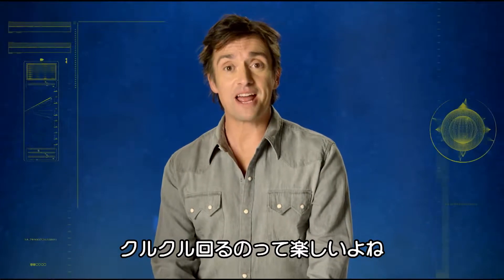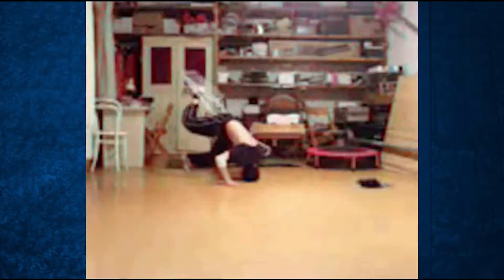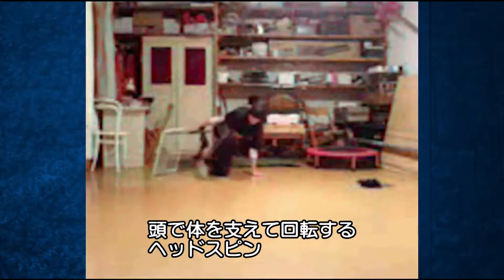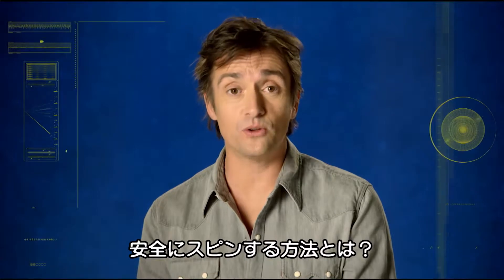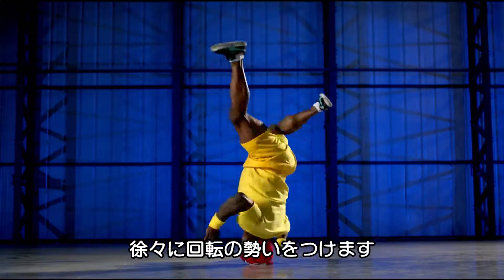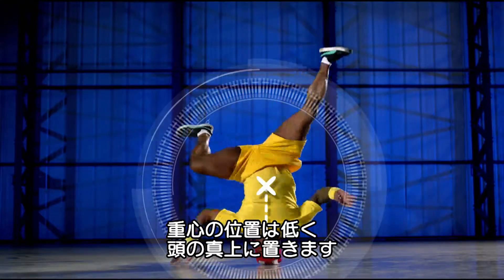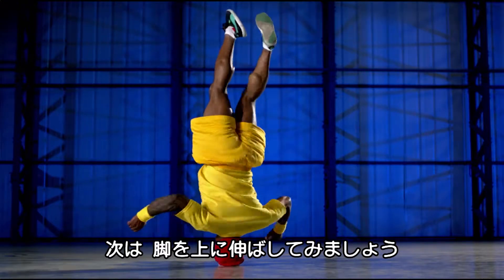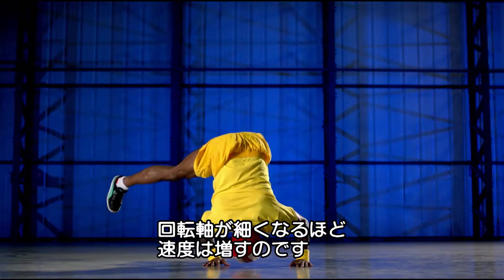ヘッドスピンの科学 | バ科学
大怪我をする前に、ヘッドスピンの科学を学びましょう。